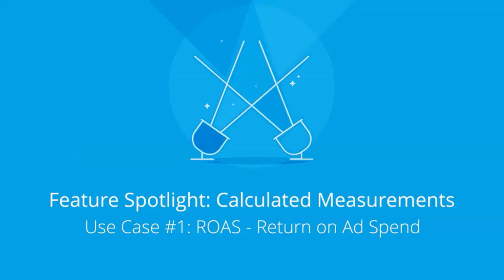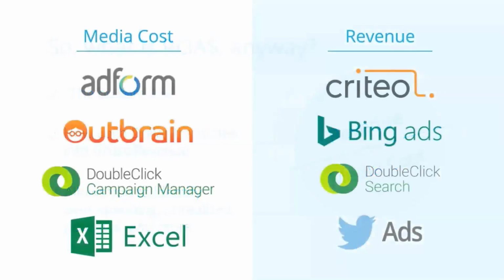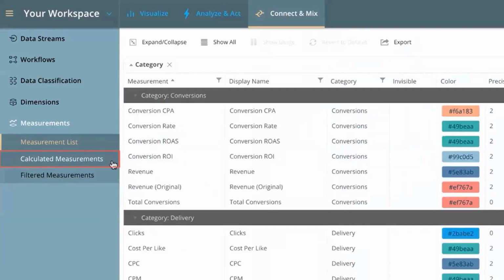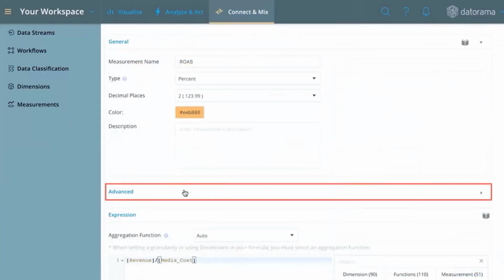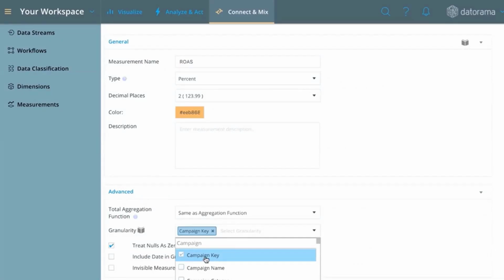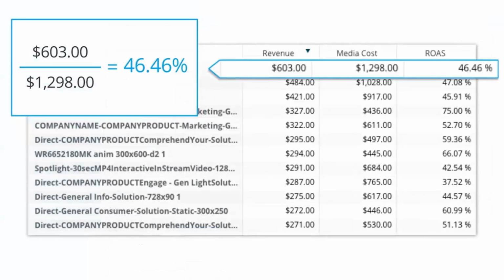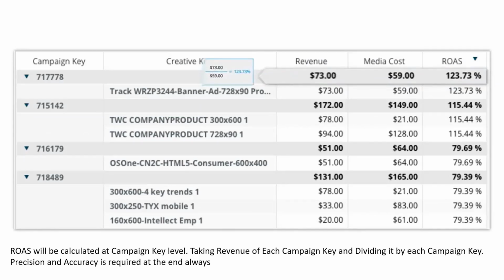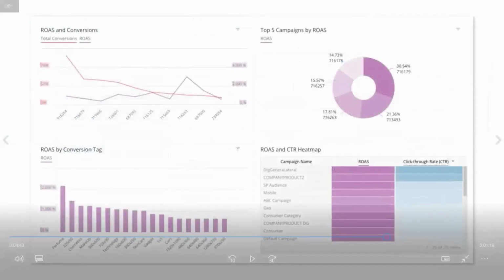Salesforce Datorama Return on Ad Spend Calculation | datorama what is it ROS Calculator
Salesforce Datorama Training Masters Program. Get registered now! cloudfoundation.com

Here are the main concepts covered in this video:
Salesforce Datorama 1. Calculation of return on ad spend (ROAS) is important to identify over-spending, unrealized potential and more.
2. ROS is calculated by dividing revenue by media cost, where media cost is obtained from various sources such as Facebook ads, DoubleClick campaigns, Twitter ads, etc. and revenue is obtained from multiple sources such as Credo, DoubleClick search, etc.
3. Media cost and revenue streams are calculated separately, and a calculated measurement is needed to combine both the streams for ROS computation.
4. Calculated measurements are used for ROS computation, which is a space-level calculation and is available in the Mix workspace.
5. ROS is calculated as a percentage with a combination of advanced and granularity options.
6. Granularity is used to add context and get a ROS per campaign basis and to see whether each campaign has contributed towards the ad spend and revenue game.
7. Media cost is divided by revenue to get ROS, and precision and accuracy are ensured when adding the media cost and revenue streams.
8. ROS can be used with all other functions like conversion, conversion tags, CTRs, heat maps, top five ROS, etc.
9. Calculated measurements can help create a new measurement that can produce separate graphs, creating a new data analysis for more effective marketing campaigns.
10. The video and expression pane are the key features that are used for ROS computation, and precision and accuracy are ensured by adding the right options.

Key Benefits:
Real-time Projects
Instructor-Led Training for Accelerated Learning
24*7 Technical Support